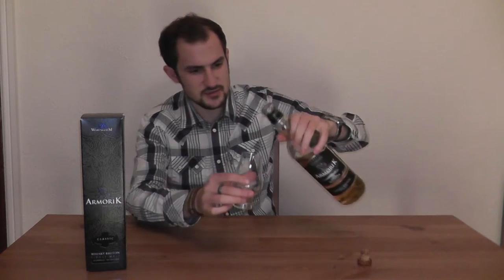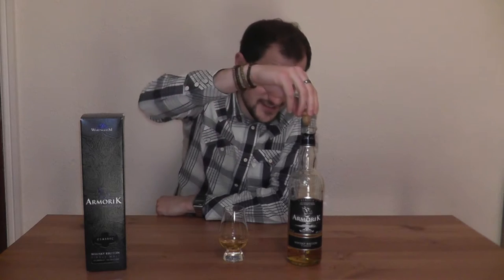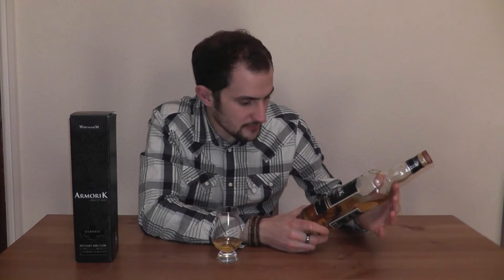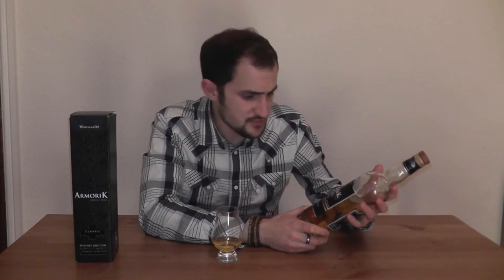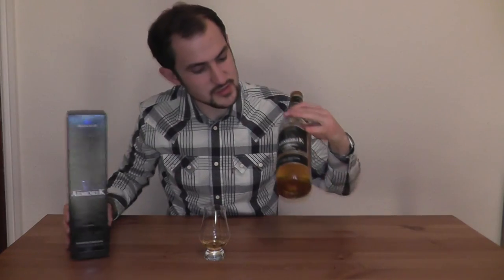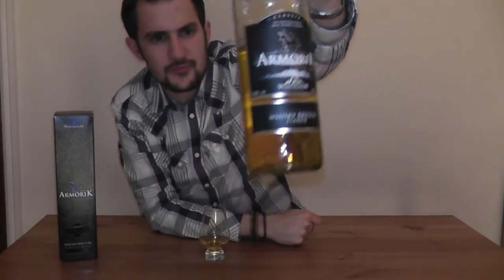Armorik Classic French Single Malt Review